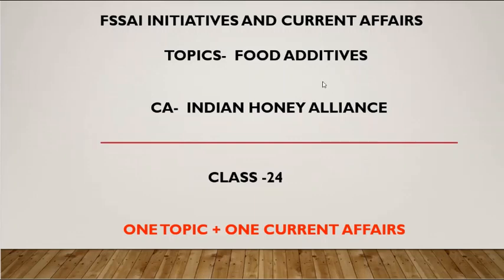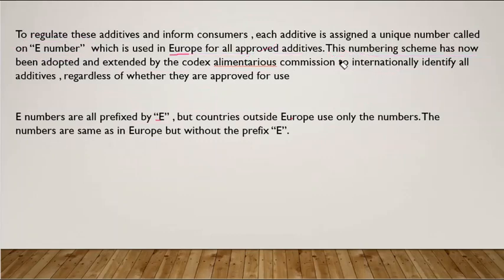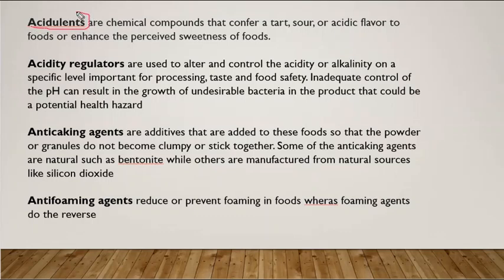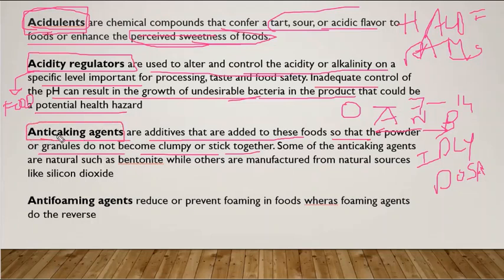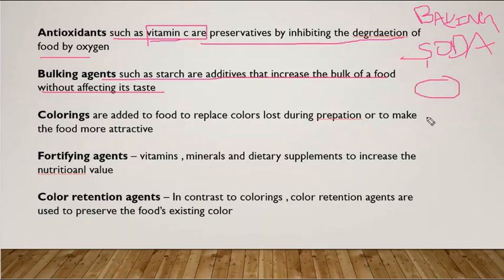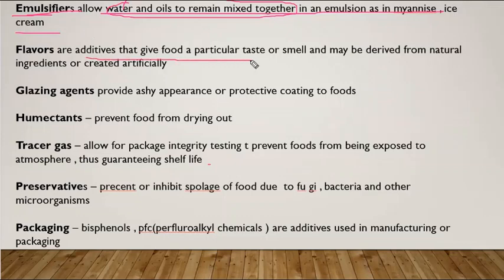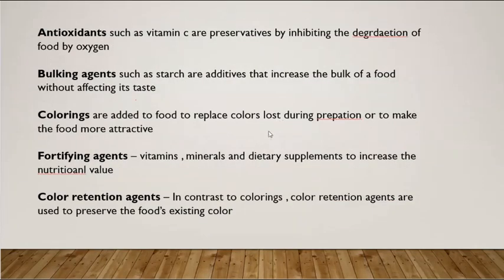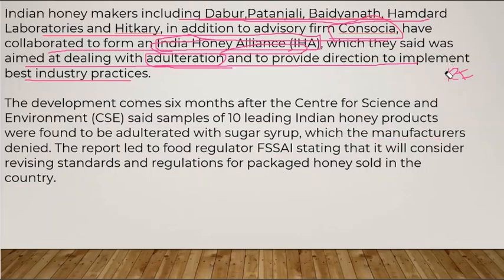(1+1)INITIATIVE, DAY 24 | FREE CLASSES FOR FSSAI ASSISTANT. 1 INITIATIVE TOPIC+ 1CURRENT AFFAIRS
I HAVE STARTED FREE CLASSES FOR FSSAI ASSISTANT EXAMS. THIS VIDEO WILL CONSISTS OF ONE CURRENT AFFAIRS TOPIC AND ONE FSSAI INITIATIVE TOPIC. THIS VIDEO SERIES WILL COVER ALL THE NECESSARY TOPICS REQUIRED FOR THE FSSAI ASSISTANT EXAM. DO WATCH THE VIDEO AND REPLY YOUR VIEWS IN COMMENT SECTION. I WILL COVER ALL THE NECESSARY TOPICS BEFORE THE EXAM